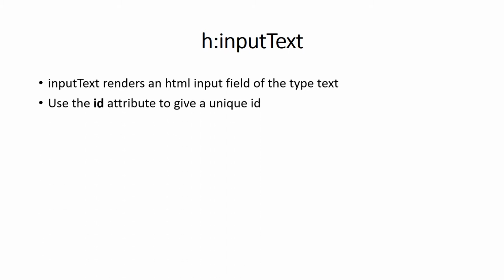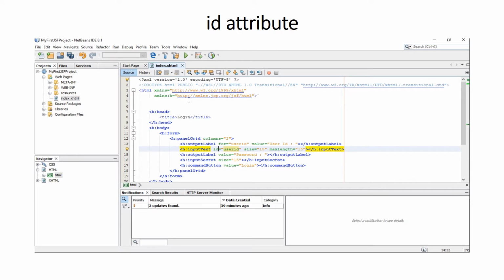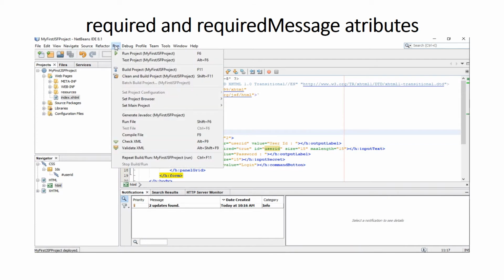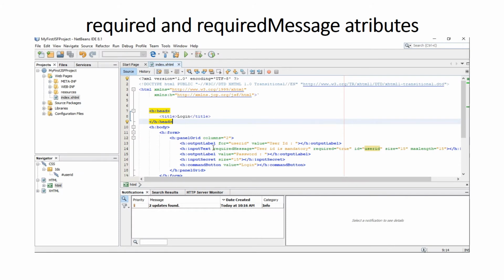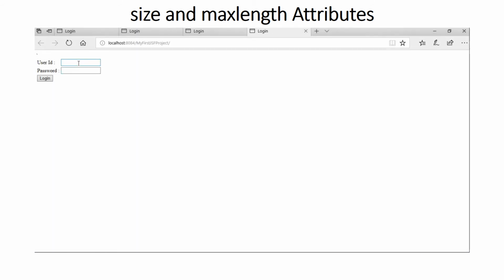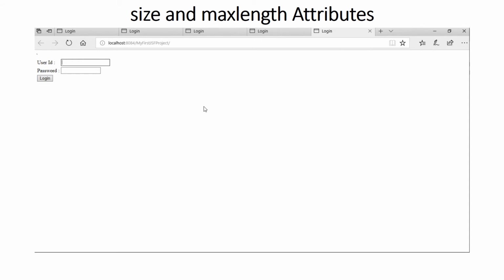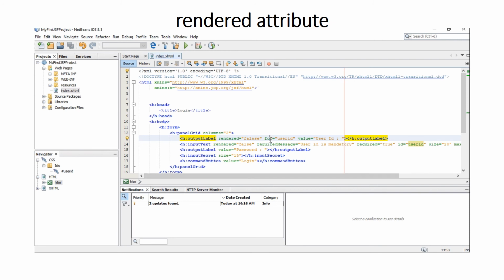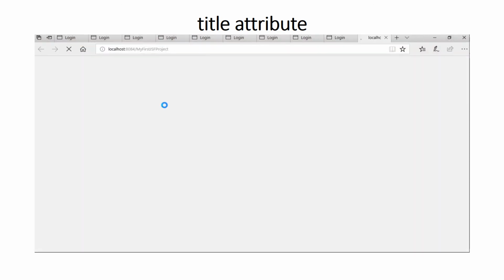Let’s Learn JSF Lesson #04 part 2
Discussion on inputText tag.Usage of id, required, requiredMessage, rendered, size, maxlength, and tile attributes.